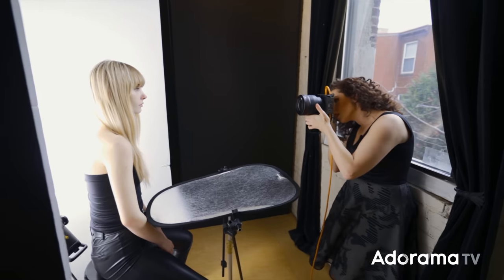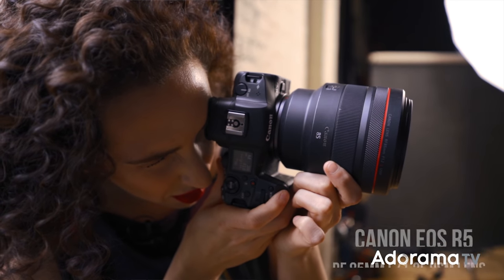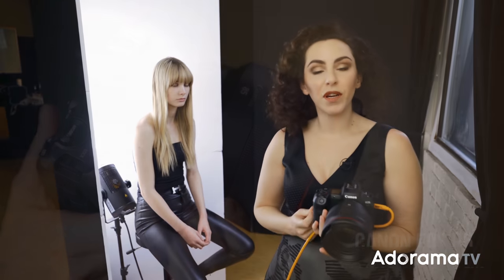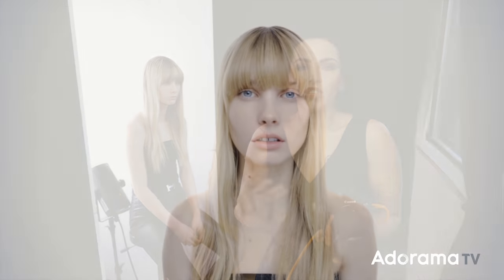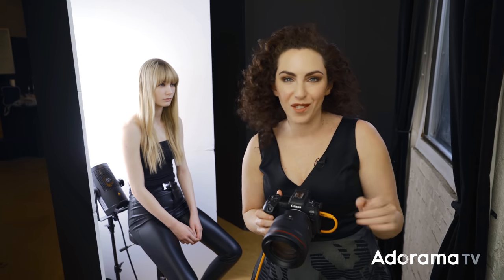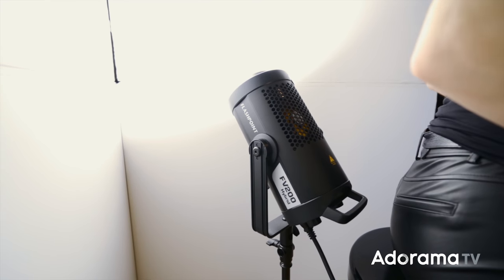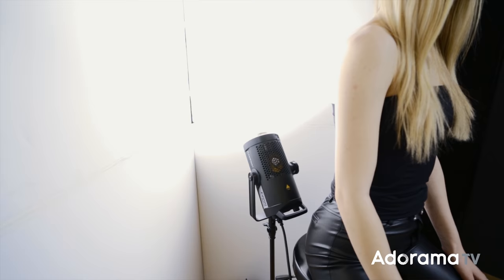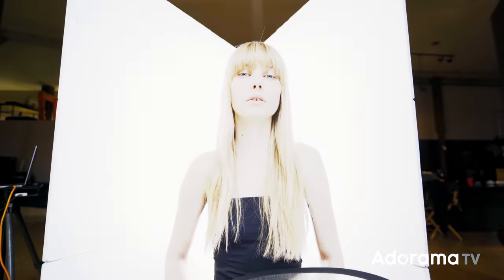High Key Portrait with Window Light and LED | Inside Fashion and Beauty Photography w/ Lindsay Adler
A lot of my education teaches photographers the power of studio strobes… but guess what? I still LOVE natural light. There is just so much that can be achieved with nothing more than a window. In fact, whether I’m shooting a model portfolio or a portrait client, or even a commercial beauty campaign, I still often am using the stunning quality of window light.

In this video, I show you how to create a gorgeously glowing high-key beauty image using window light combined with a constant LED light source.

A window is a fantastic main light source for creating flattering light on the face. I add a twist to this setup, however, by using the  Flashpoint FV200 pointed into a white V-flat World V-flat for a pure white, wrap-around background light.

Have you ever tried this before? Mixing constant LED light sources and window light? It worked seamlessly for me, but I want to hear if you’ve tried it.

0:00 Intro
0:45 Camera, Lens, and Aperture
1:18 Window Light
1:35 White V-flat
2:10 LED light source
2:45 Silver Reflector
3:10 Shoot
4:00 Final Shots

Hair: Linh Nguyen
Makeup: Lijha Stewart
Model: Charlize Cotton
Styling: The Cannon Media Group